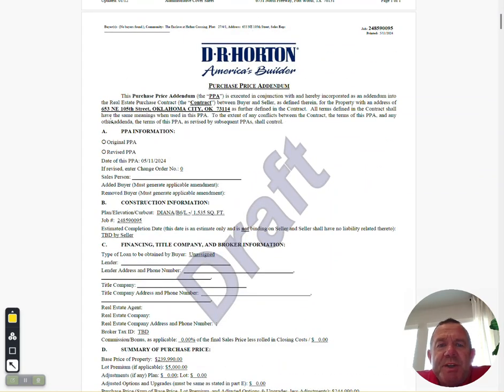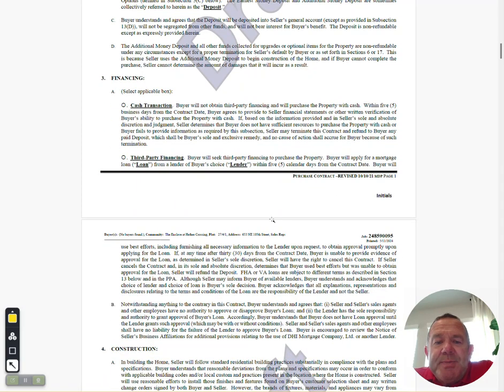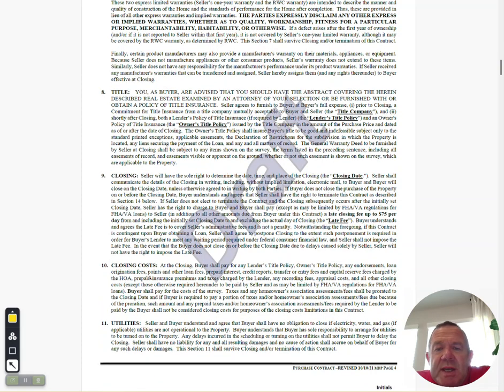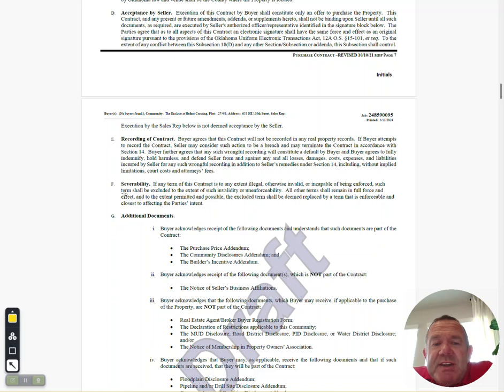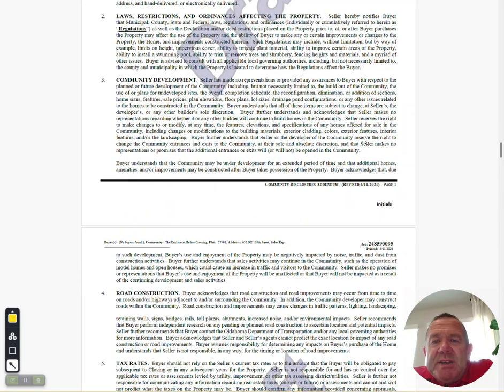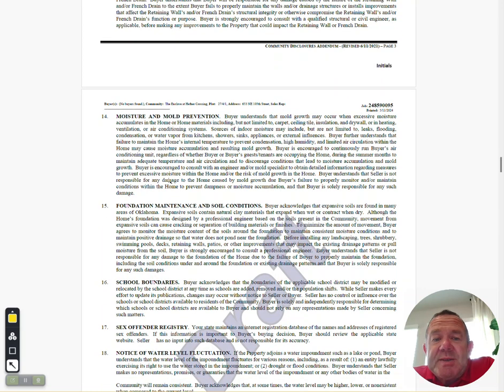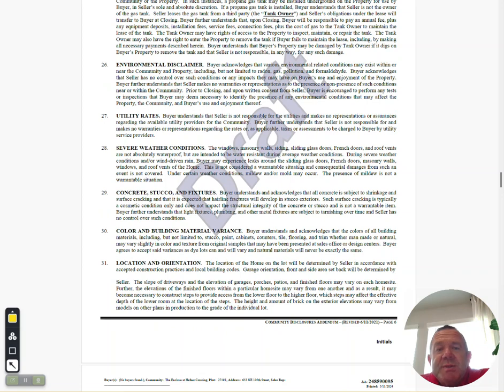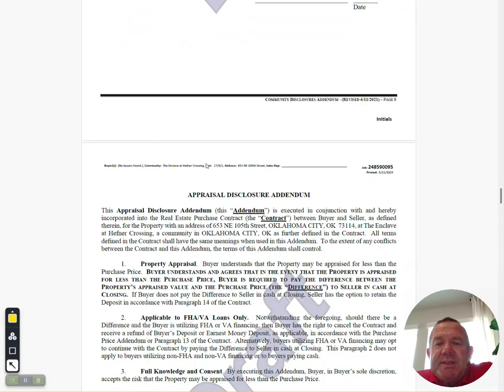Contract presentation video 1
just a new construction by D.R.Horton contract presentation